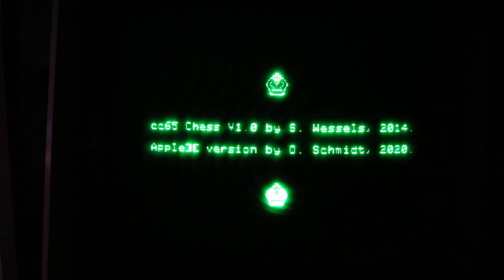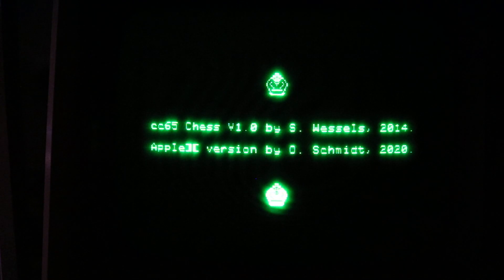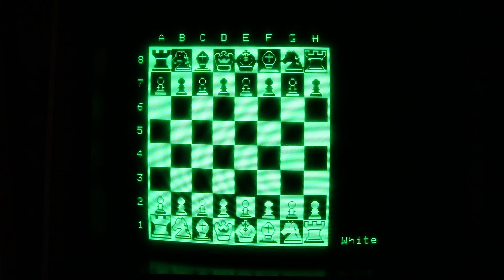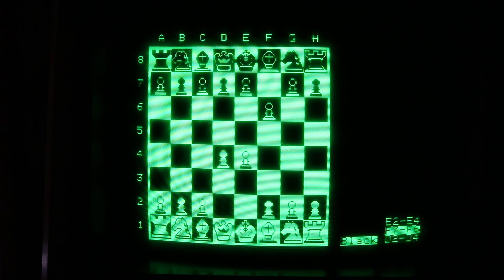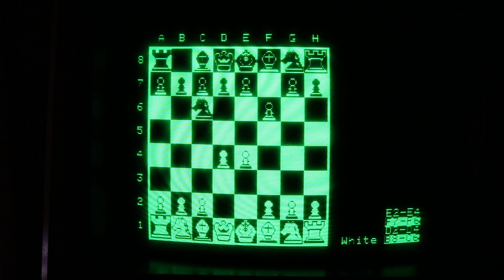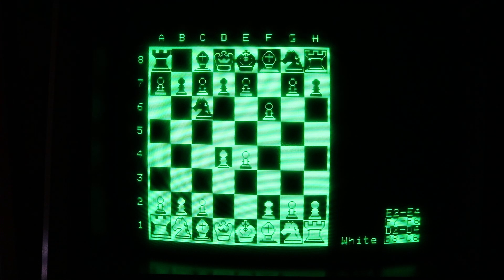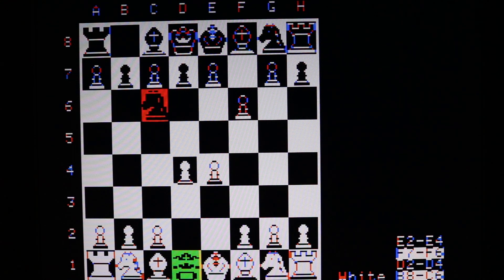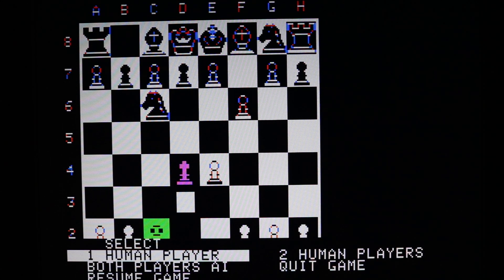cc65 Chess On The Apple II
In this video I show the Apple II version of cc65 Chess. cc65 Chess was created by Stefan Wessels in 2014 for the C64. In 2020 I ported it to the Apple II. Please check out Stefan's video explaining much more about cc65 Chess

Stefan had already separated the game and UI logic from the actual board and UI rendering. This allows the C64 and the Apple II version to share the complete game and UI logic. cc65 Chess adds a new twist to cross target programming with cc65 as it does not make use of the target abstraction layers in cc65. Rather it comes with it's own domain specific abstraction layer. The rendering code for the C64 uses a custom "font" to display the pieces on the text screen while the rendering code for the Apple II uses a set of custom assembler functions to implement software tiles on the hires screen.